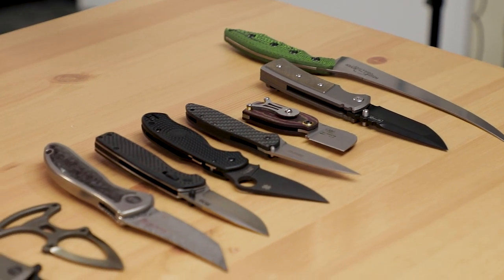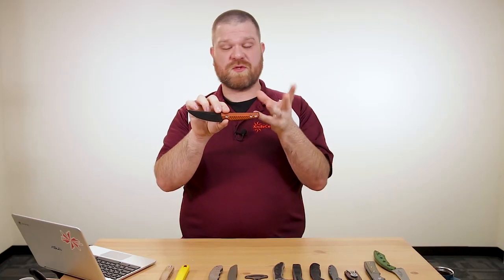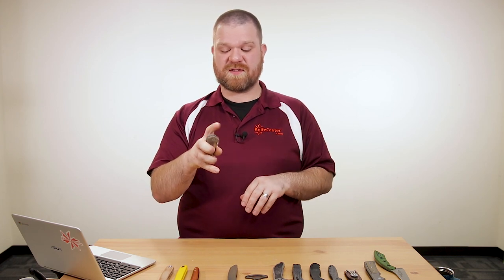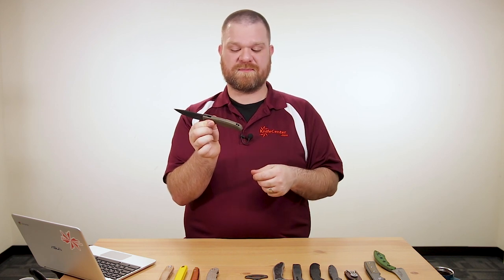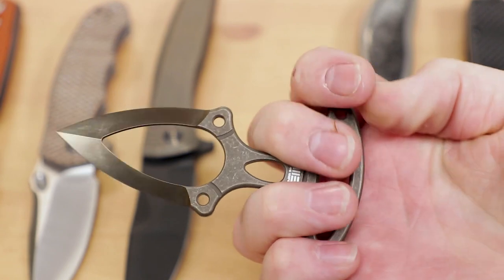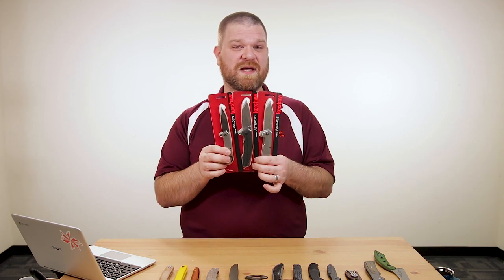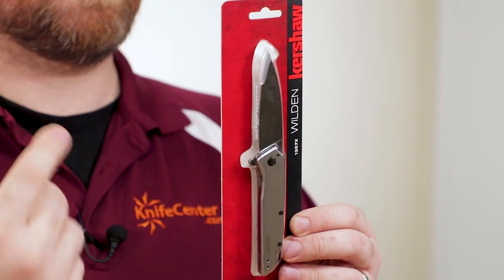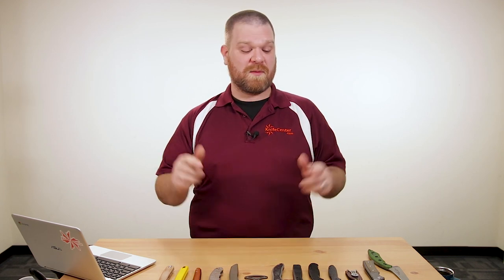New Knives for the Week of December 26th Just In at KnifeCenter.com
Didn’t get what you wanted for Christmas? We’ve got some new knives that might help with that. Check out the latest knives at KnifeCenter